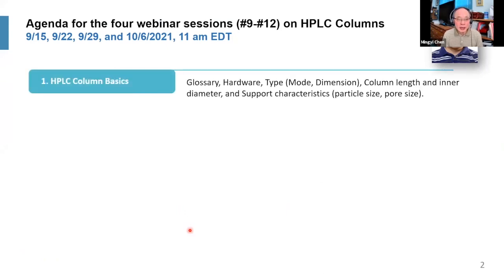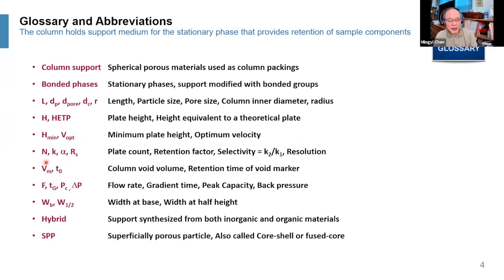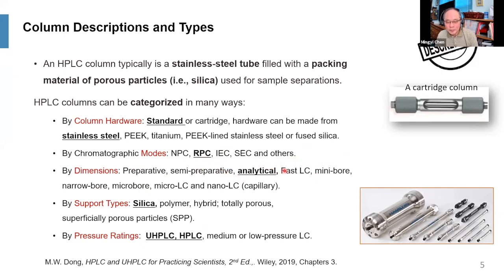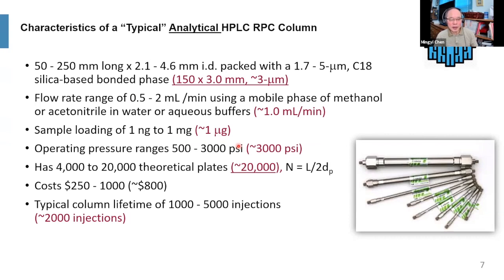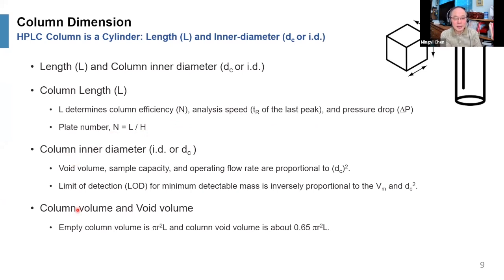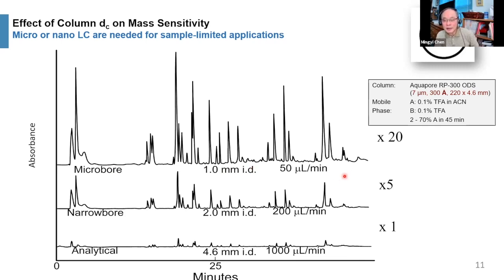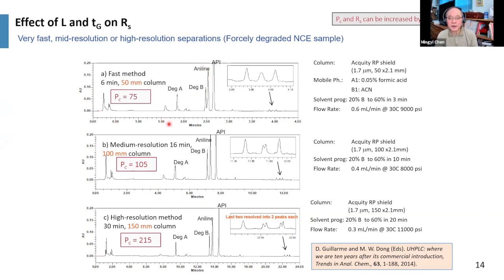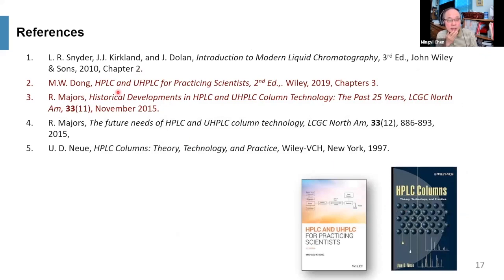HPLC Column Basics and Characteristics: Hardware, type, L, d and support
HPLC for Practicing Scientists Episode 9 - HPLC Column Basics and Characteristics: Hardware, type, L, d and support
A Weekly Live Webinar and Q&A Program by Michael Dong, Ph. D.